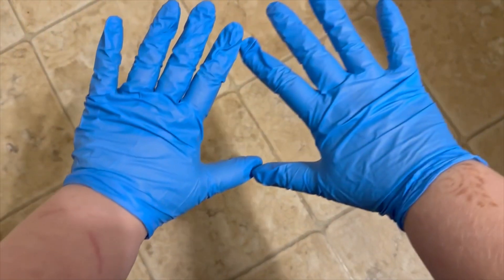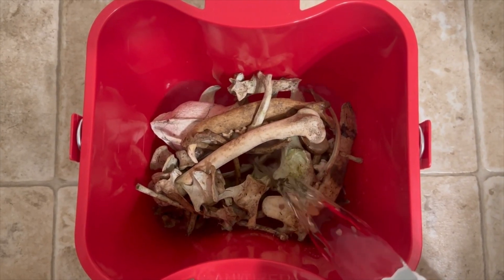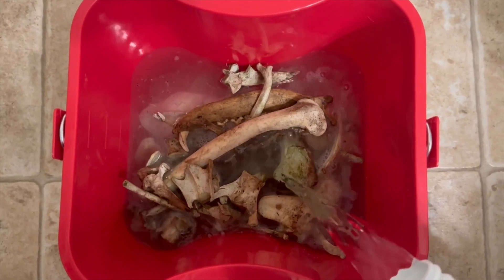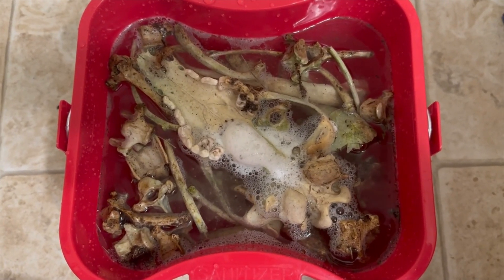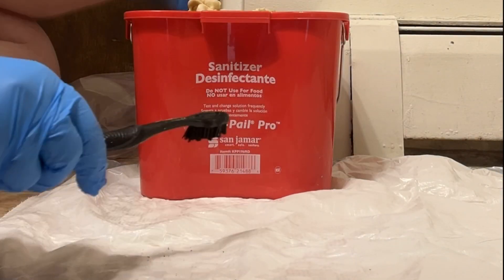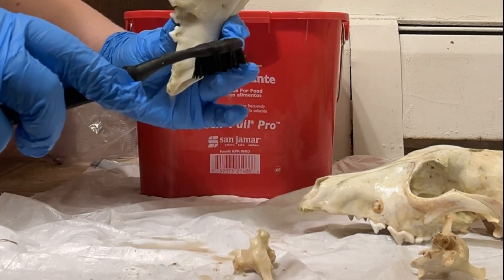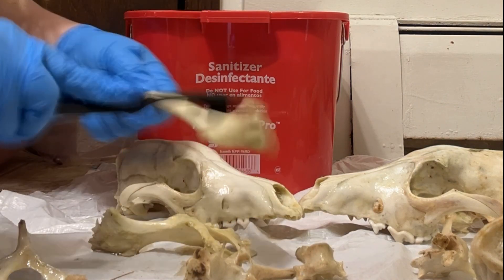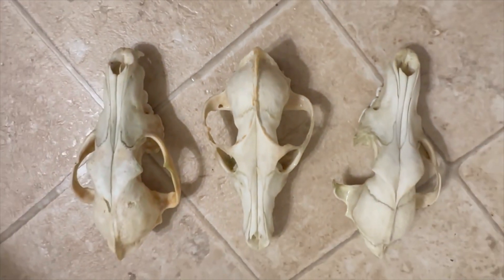DIY Cleaning and Bleaching Animal Bones w/ Hydrogen Peroxide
The fastest way to clean animal bones! These were located on our land and are therefore ethically sourced.
Things you’ll need include:
Bucket
Gloves
12% Hydrogen Peroxide
Strainer
Toothbrush
Tongs